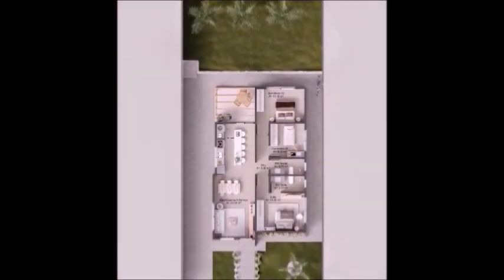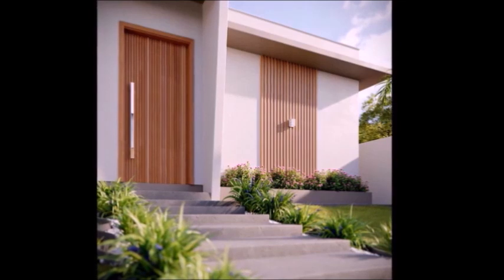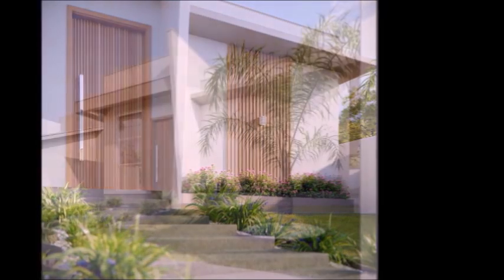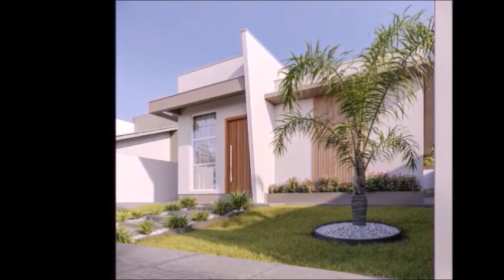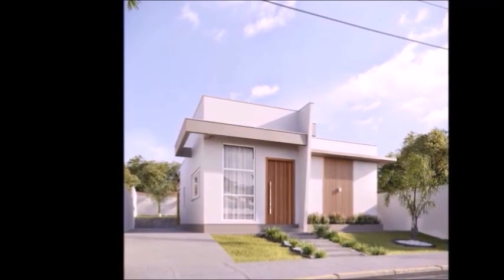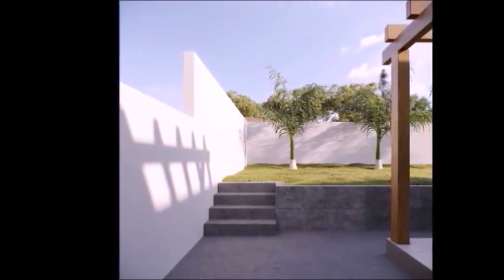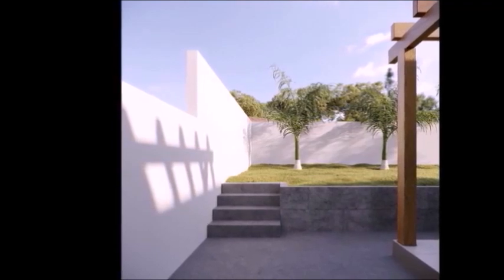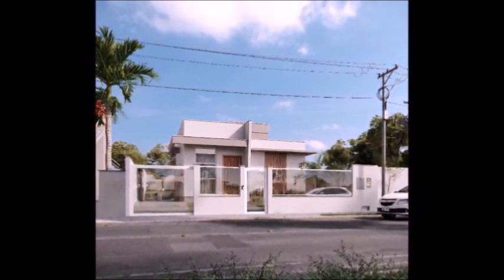Green Village Subdivision